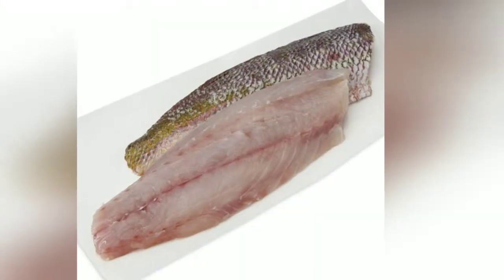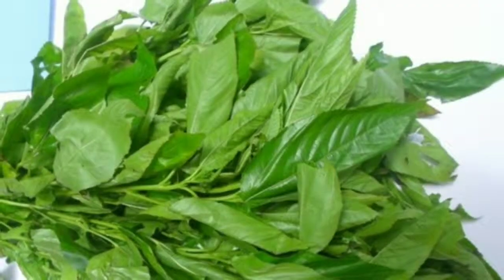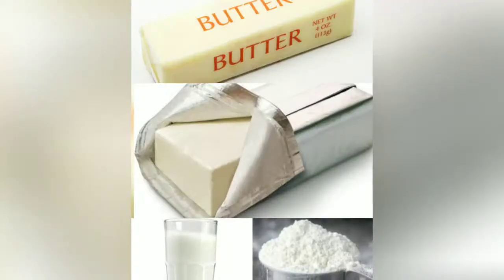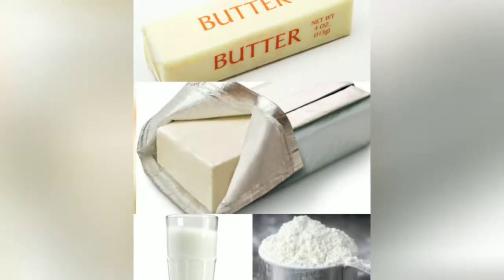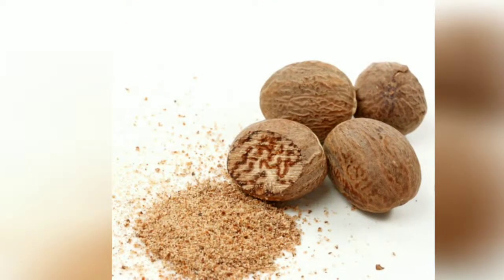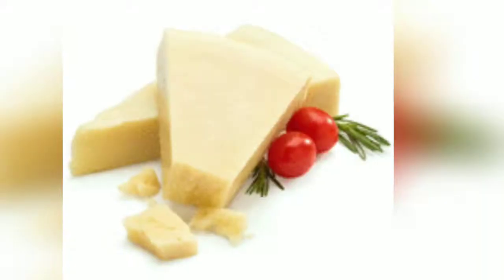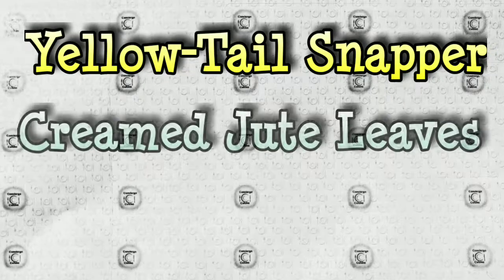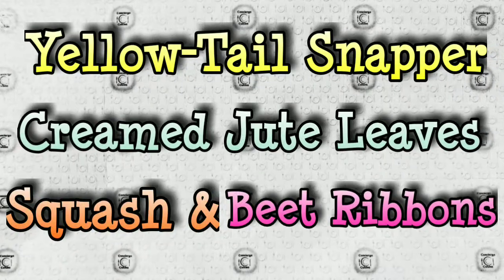Yellow-tail Snapper ~ Creamed Jute ~ Butternut Squash & Beet Ribbons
Chef Kevin Cox ~ Concierge Cuisine Custom Dining